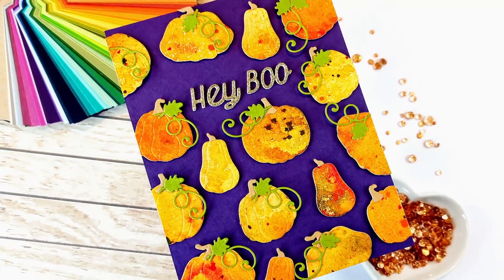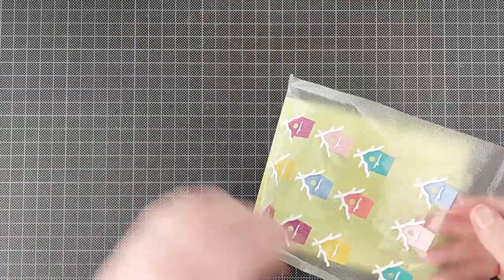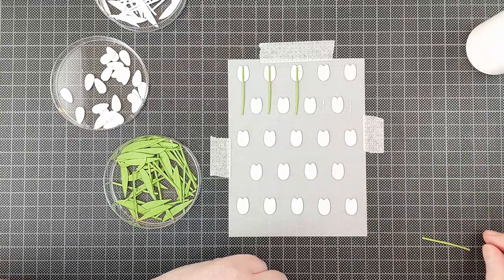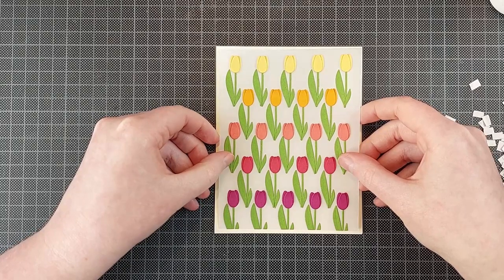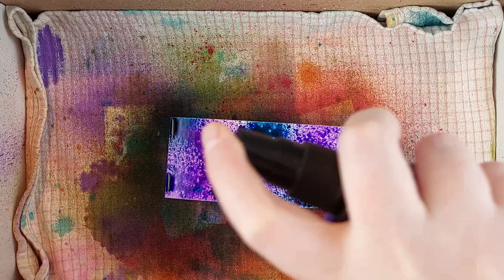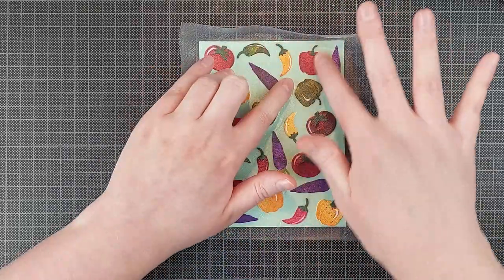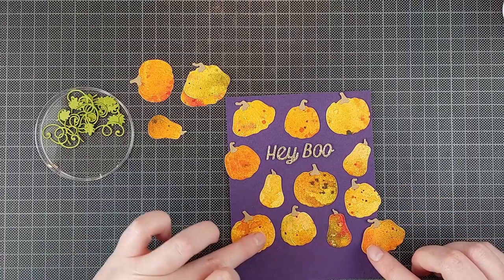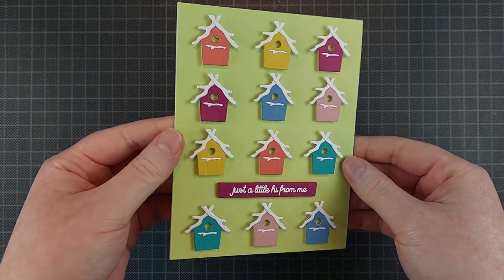4 Ways To Build A Die Cut Pattern | Use Even Your Smallest Dies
Hi crafty friends! These are my favorite cards I made with the new Country Road Collection from Spellbinders!!

If you're interested in audiobooks or ebooks or digital graphic novels. get your reading on at Scribd!
If you sign up with my link, it's a win-win for both of us!